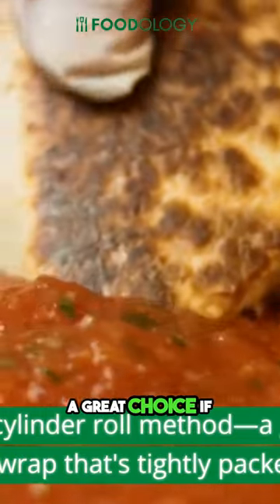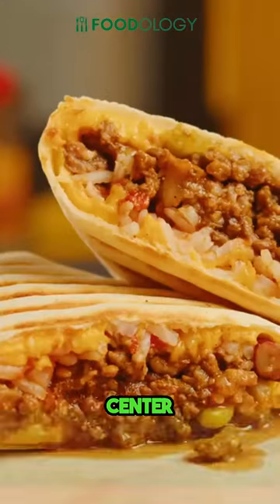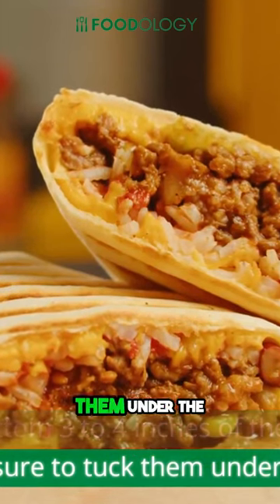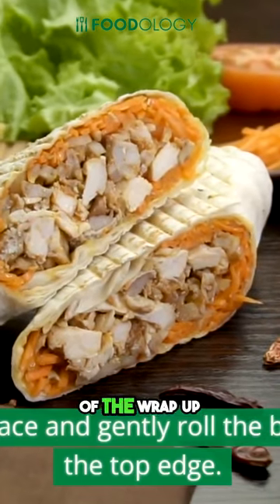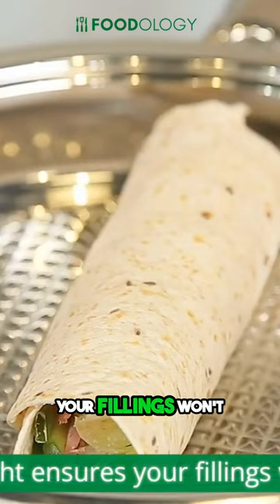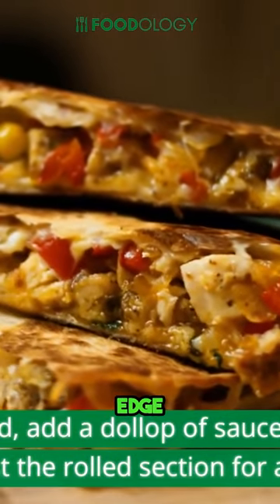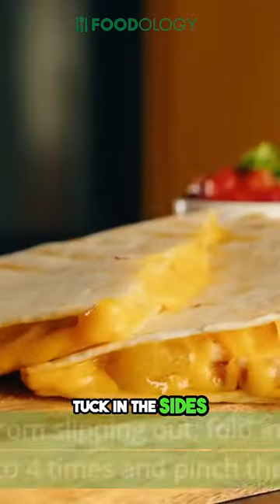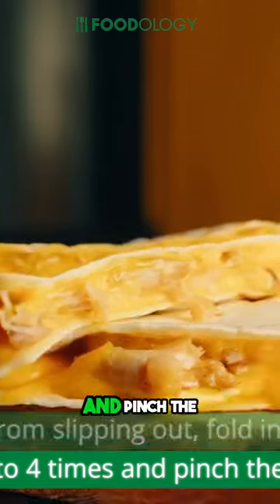Master the Perfect Wrap A Tightly Packed Cylinder Roll Method